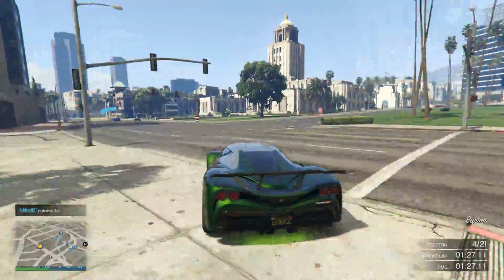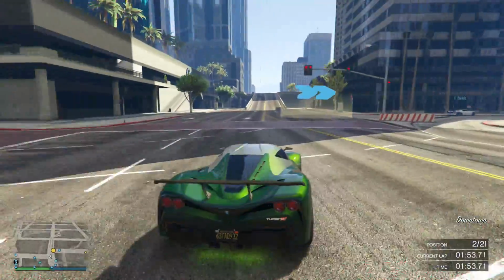GTA Online: Faster Cars/Lap Times on PC? - 49.818 Lap on Cutting Coroners (GTA 5 Racing)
So after I got a 49 second lap on Cutting Coroners, I knew there was a distinct difference making me go quicker on the PC version of GTA 5. Initially I suspected it would be down to increased frame rate and possibly how this reacts to curb boosts but who knows until further testing. Let me know your thoughts on this matter in the comments down below and I encourage you to try it for yourselves if you have GTA 5 on PC.